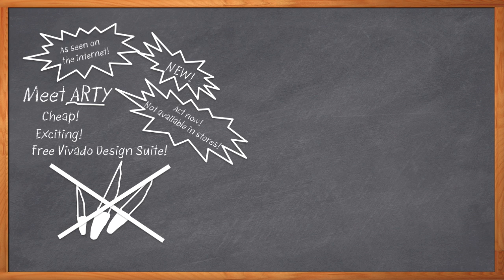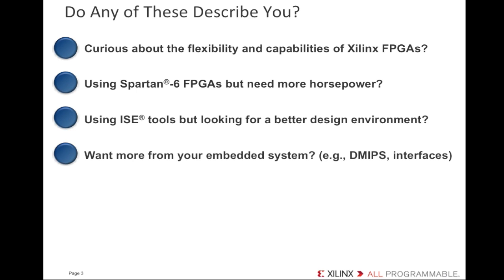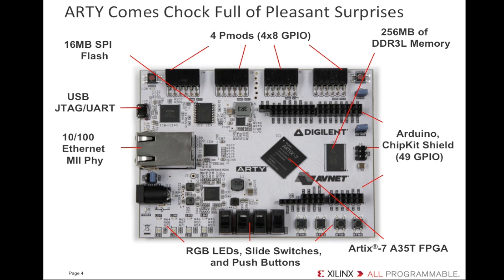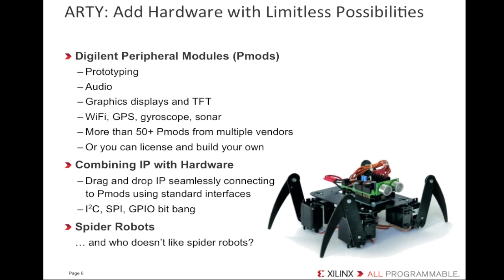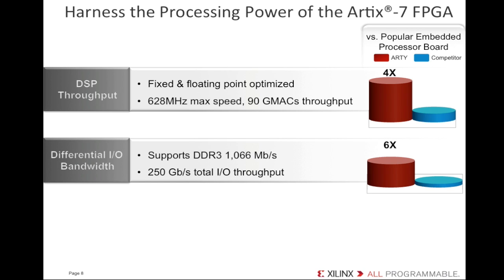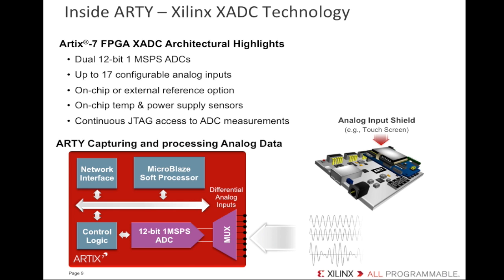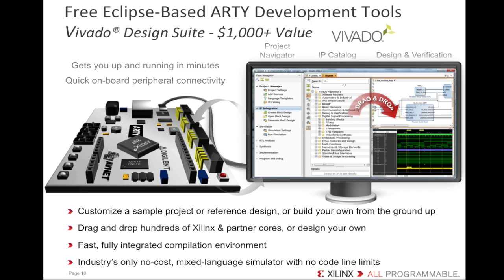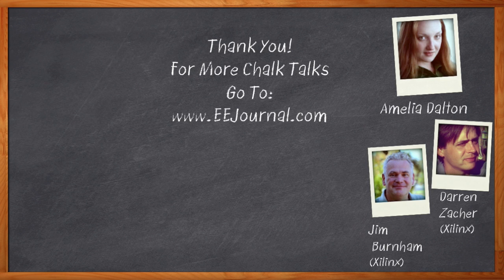Meet ARTY, the $99 FPGA kit from Xilinx -- Xilinx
Have you been wanting to try FPGA design? Were FPGA development boards and tools always too expensive and difficult to use? In this episode of Chalk Talk, Amelia Dalton chats with Darren Zacher and Jim Burnham of Xilinx about ARTY, a new, easy-to-use $99 FPGA-based embedded development kit from Xilinx.